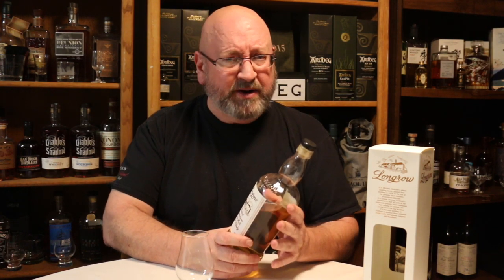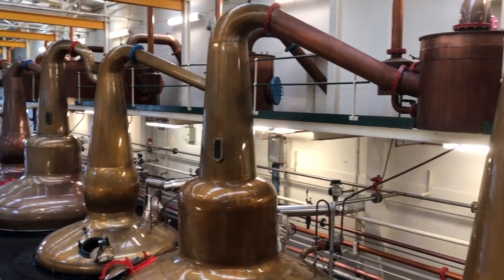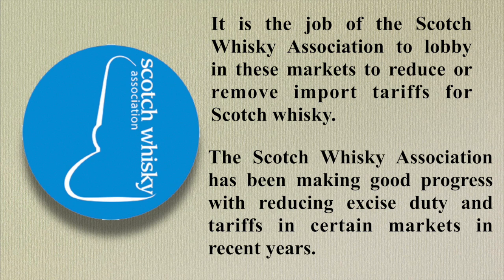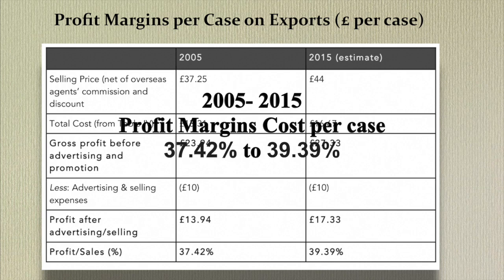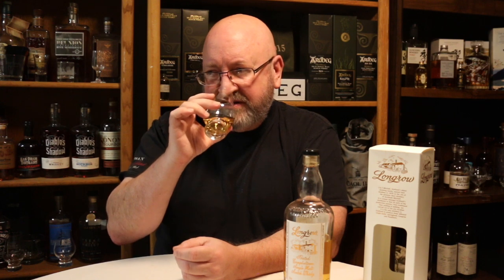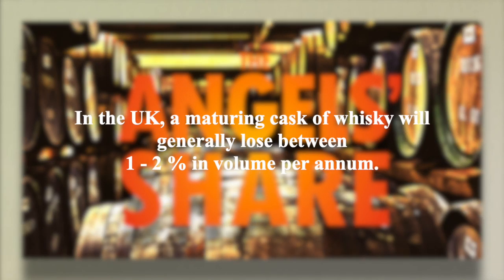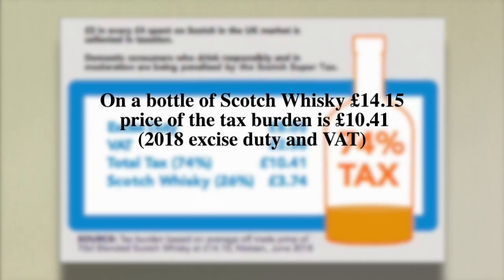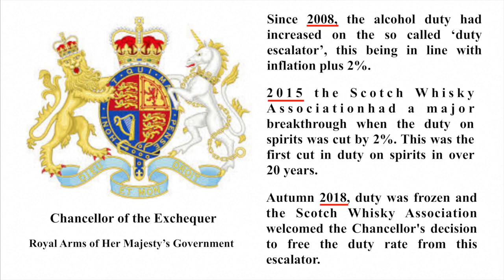Episode 7: The Business of Scotch Whisky - Pricing A Bottle of Whisky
In this video Erik Wait discusses the of Pricing A Bottle of Scotch Whisky.